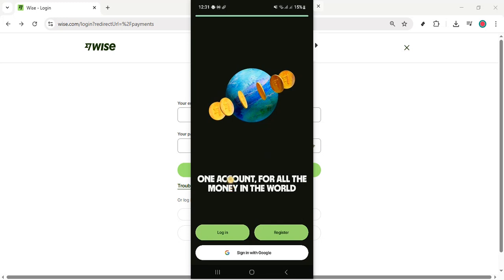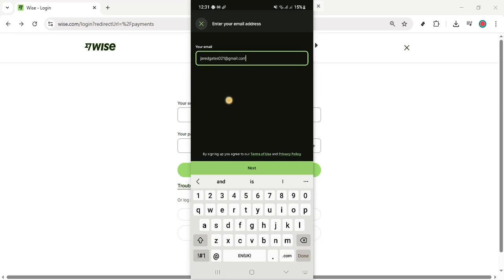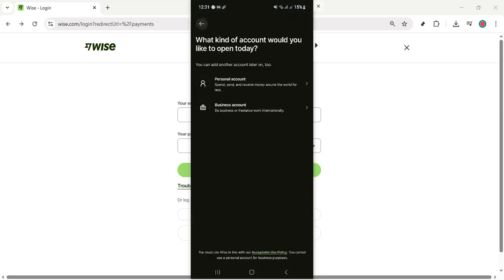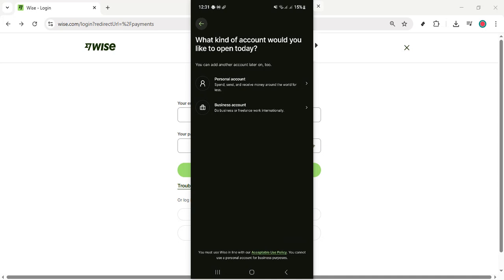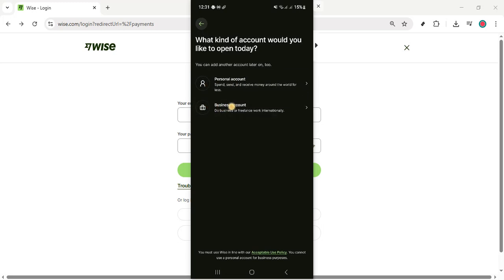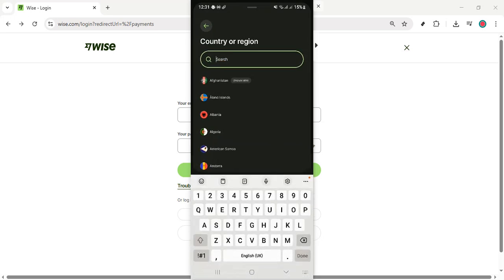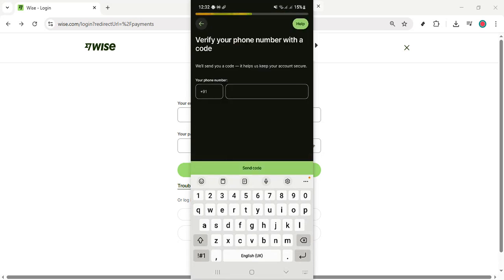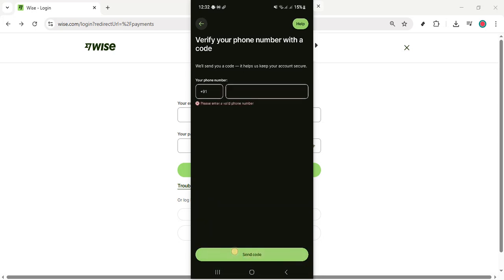How To Set Up Wise Account In India (2026) (Complete Guide)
In this video, I’ll show you how to set up a Wise account in India step by step. You’ll learn how to sign up on the Wise app or website, complete Wise verification in India, and understand the basic requirements to start using Wise. This beginner-friendly guide also covers how to use your Wise account for international money transfers easily in 2026.